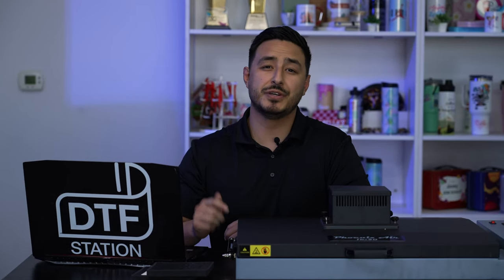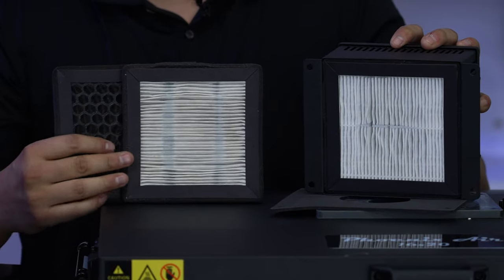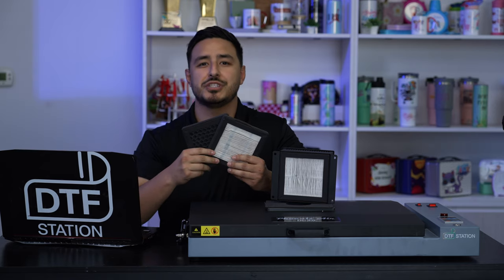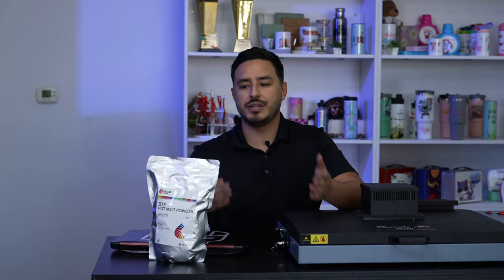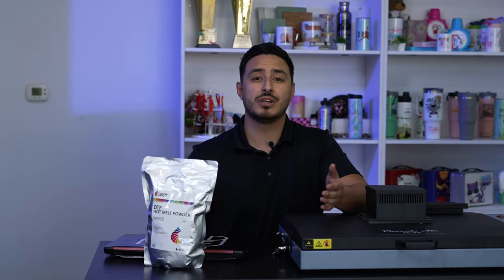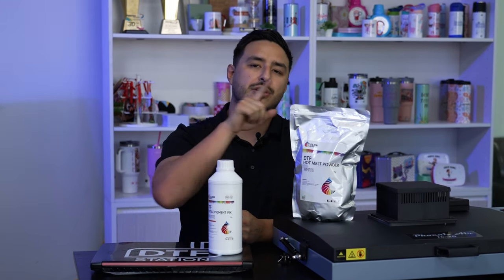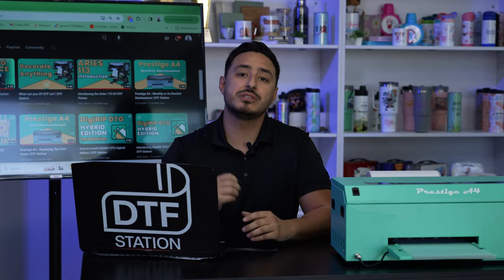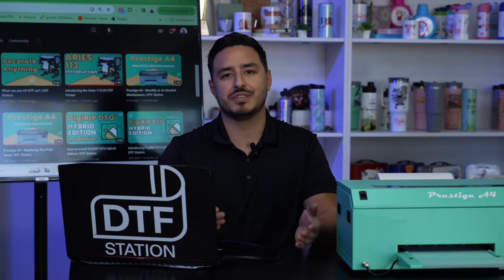Direct-to-Film Printing: Safety Tips | DTF Station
Video Chapters
Intro (0:00)